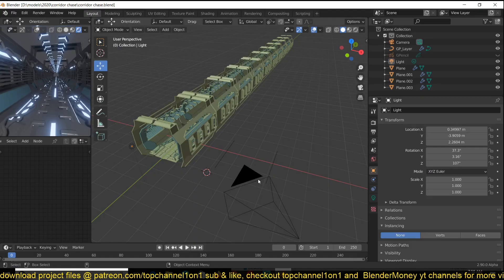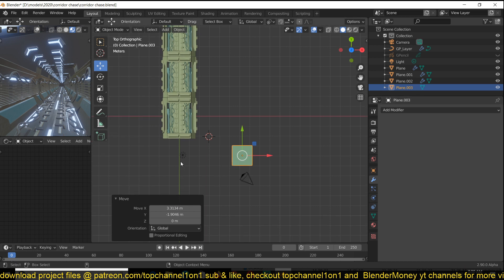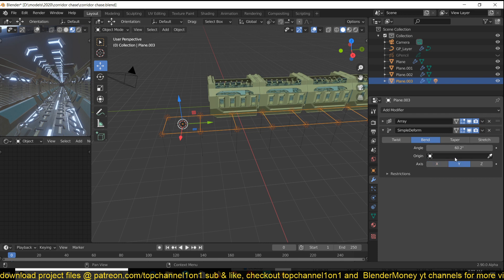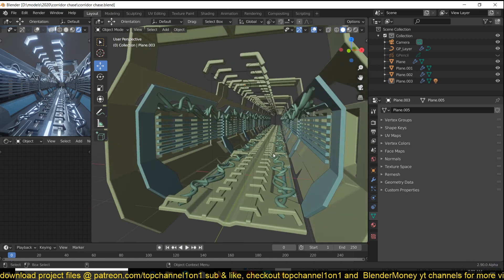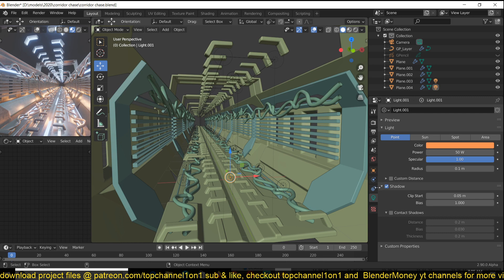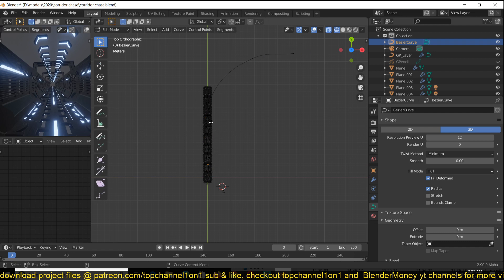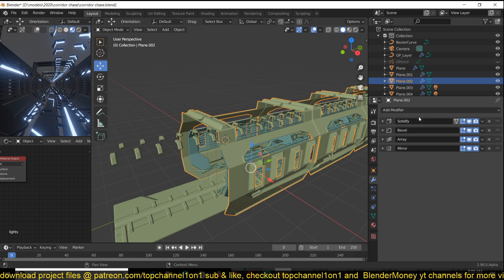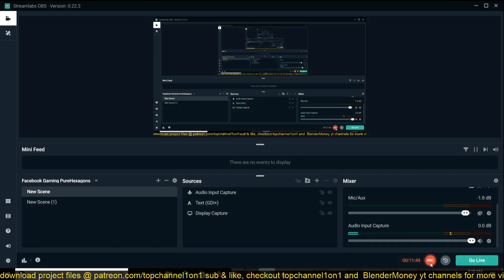how to use modifiers on lamps in blender